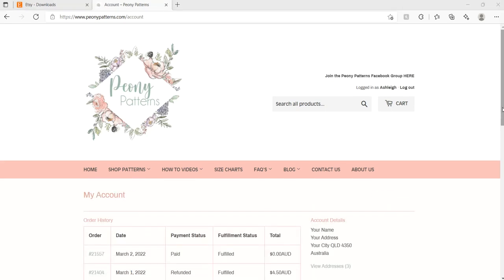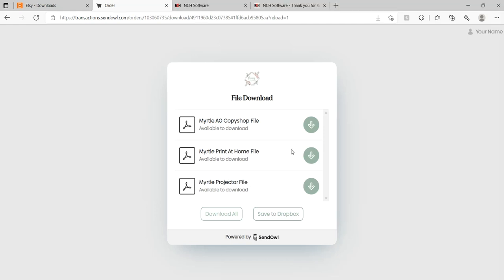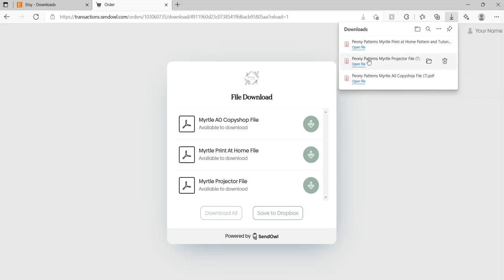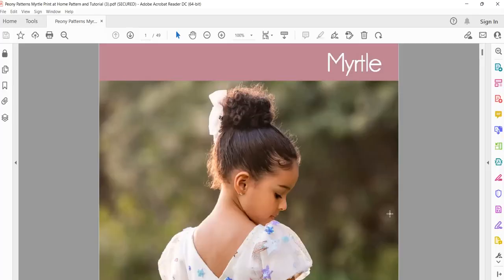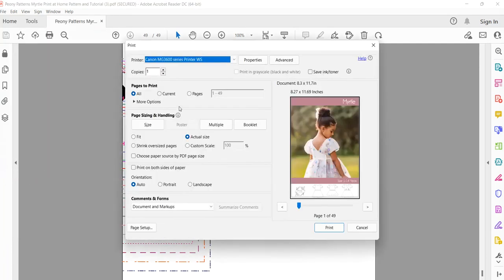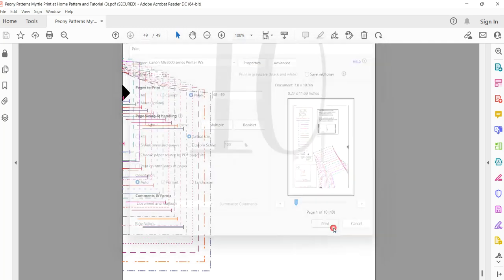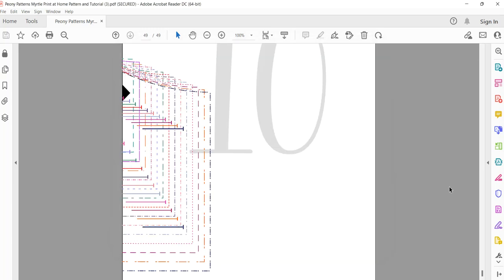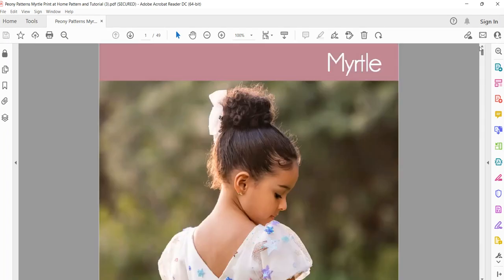Downloading and Printing a PDF Sewing Pattern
We show you how to download, save and print our pdf sewing patterns from our website.

Have you tried a pdf pattern before? A pdf pattern is a downloadable sewing pattern that you can print out on your own home printer! Follow our easy steps and be creating your own sewing projects today!